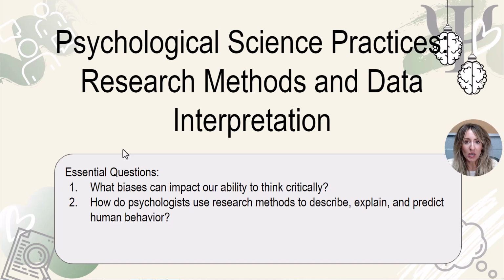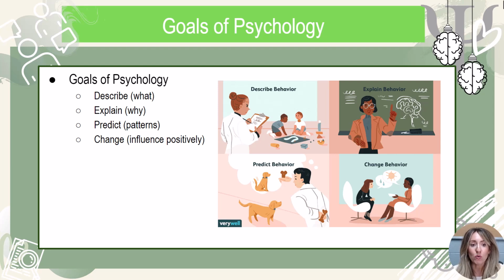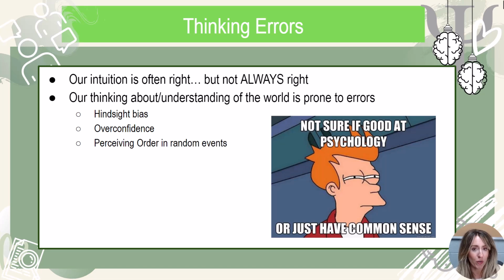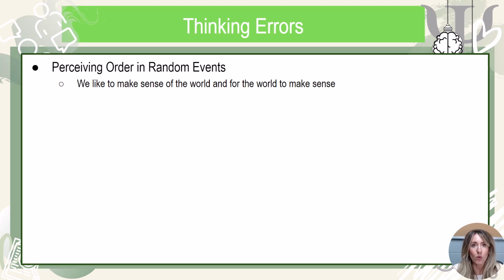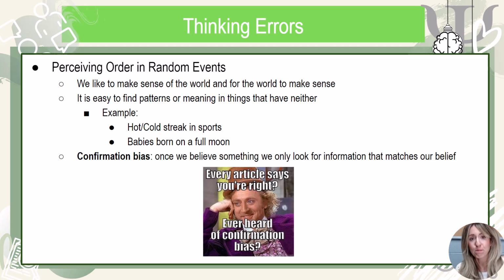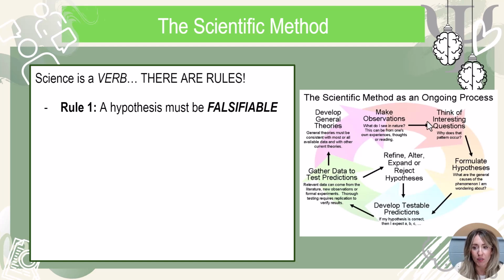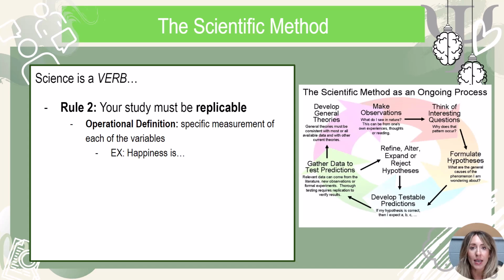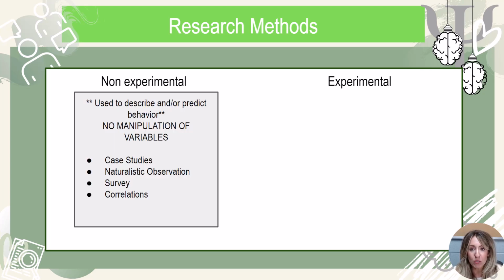Science Practices: Critical thinking and Research Introduction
2024 CED Science practices